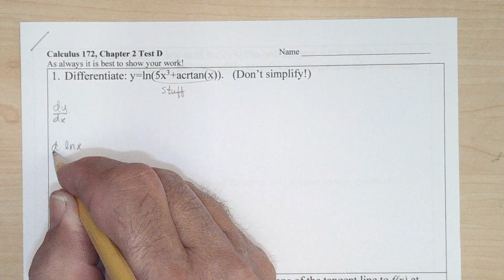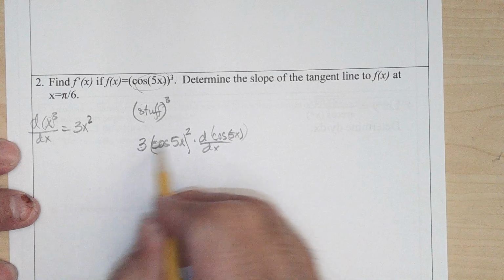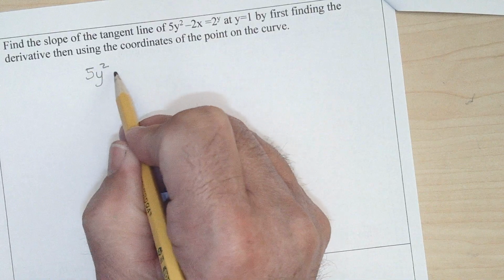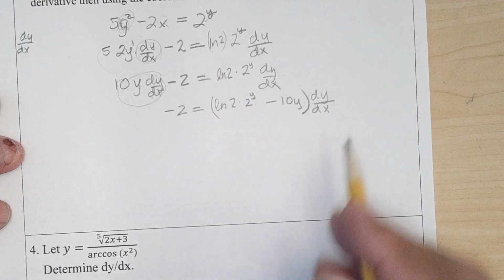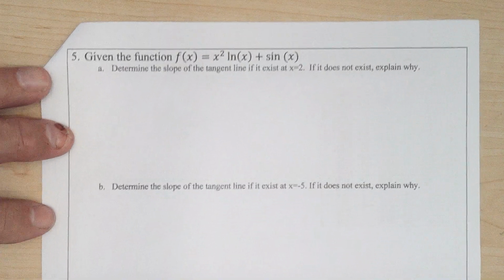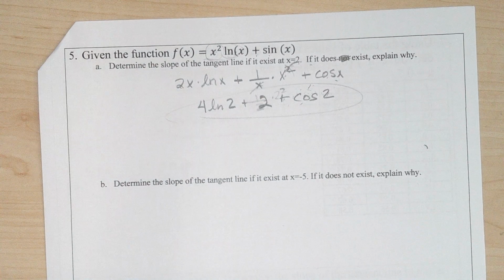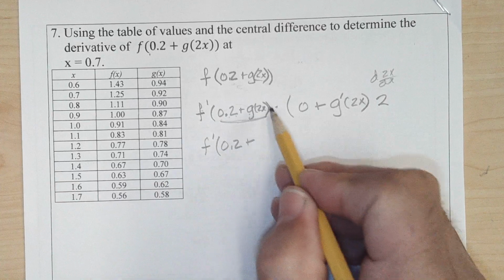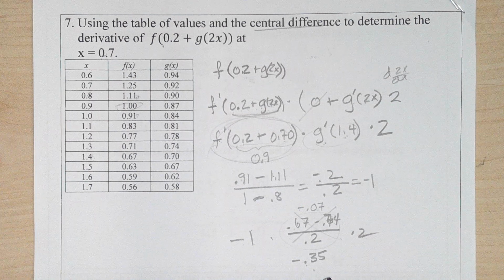172 Chapter 2 Test D